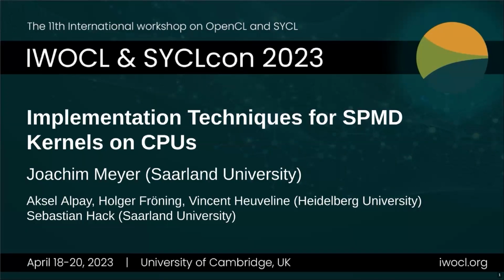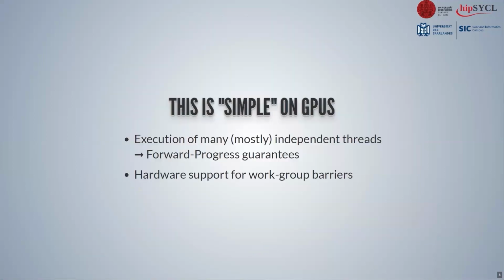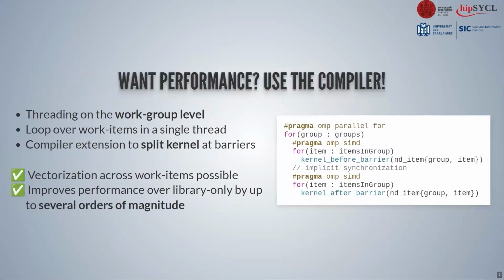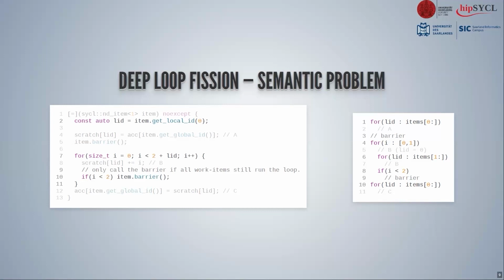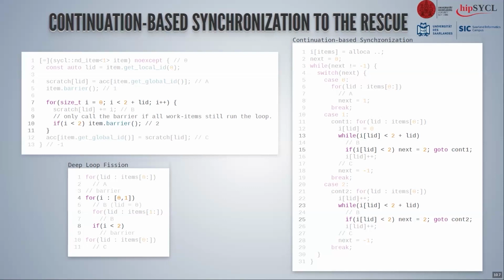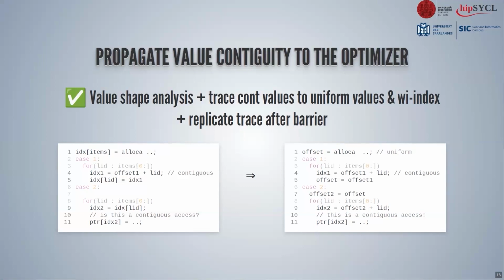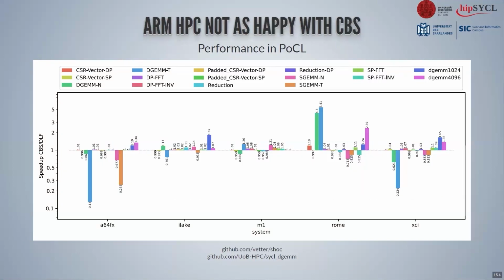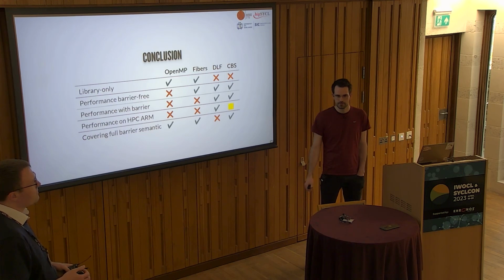Implementation Techniques for SPMD Kernels on CPUs